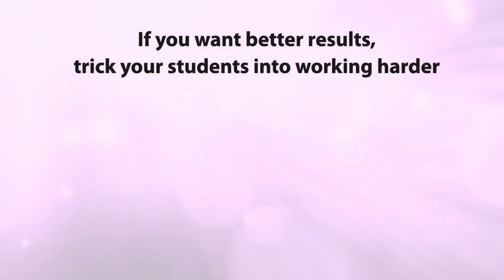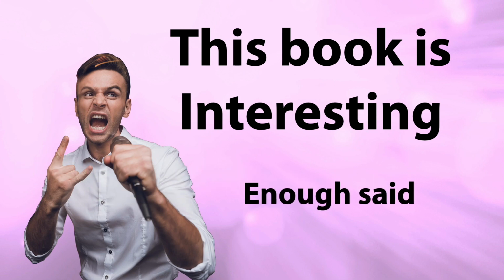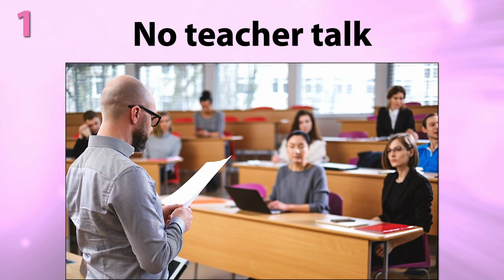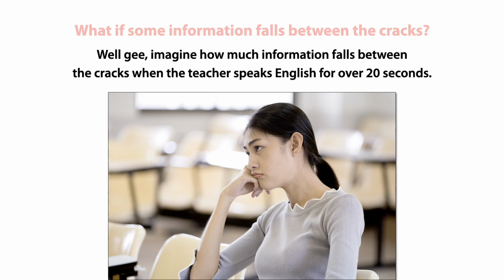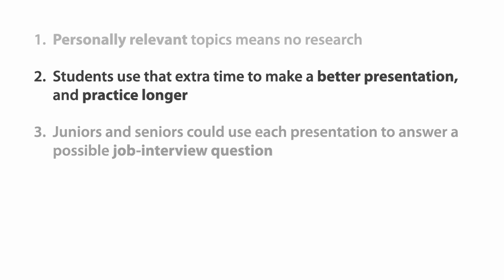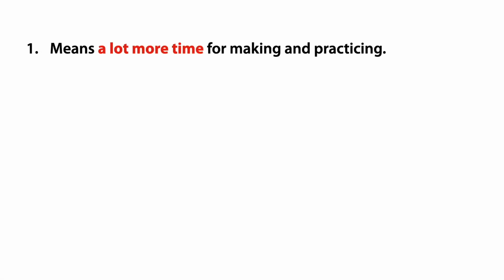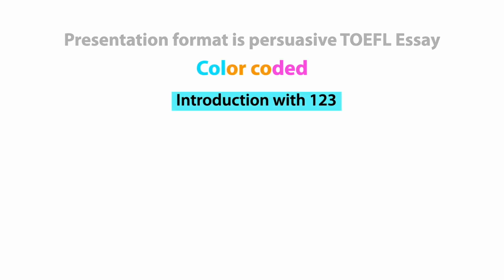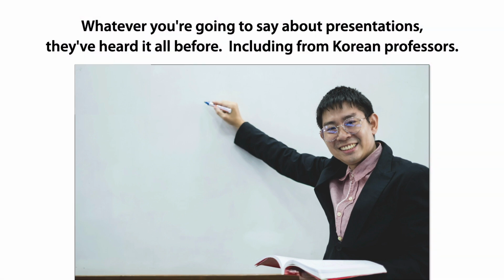Trick them 5min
This video is a suggestion on how the book could be used.